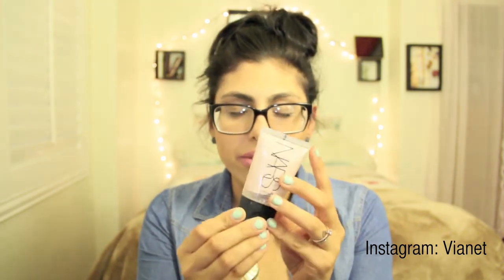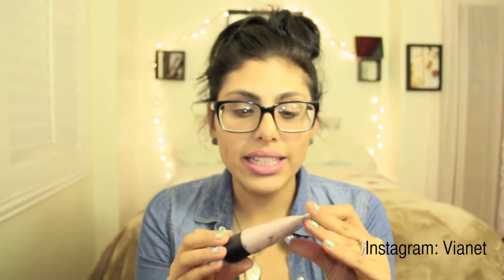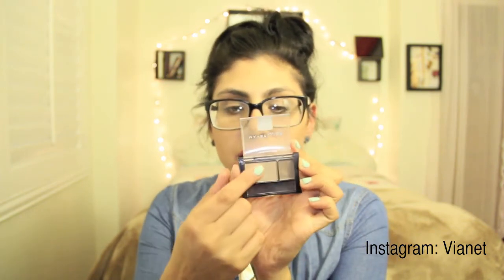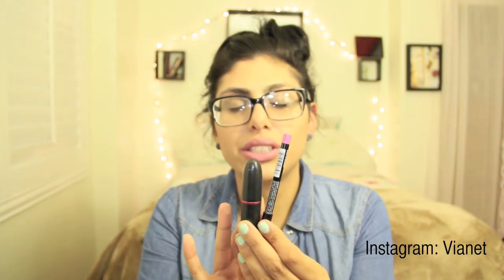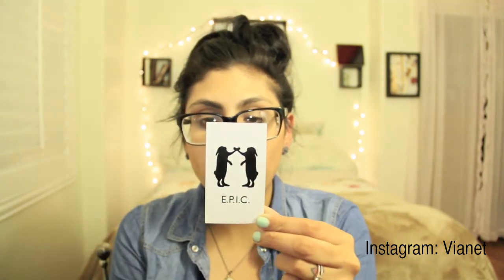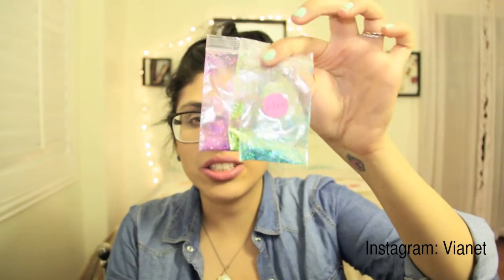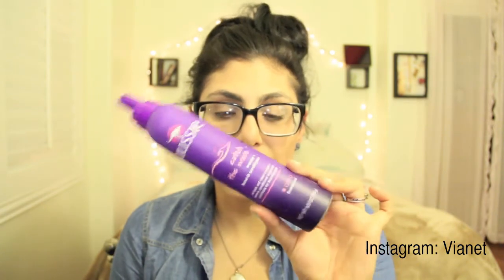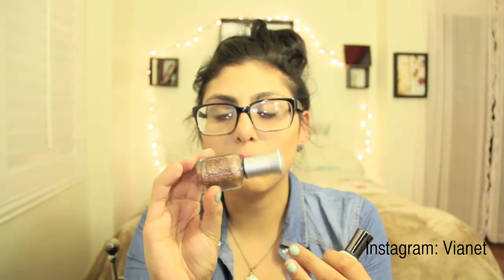July Favorites and Giveaway Winner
Congratulations Aundrea!
I will be contacting you shortly to get info to send you your prize!

Wanna purchase your own Korpse Kosmetics? Check out there store below!
Promotion code for all my followers to get 10%
VIANET

XoXo
Vianet